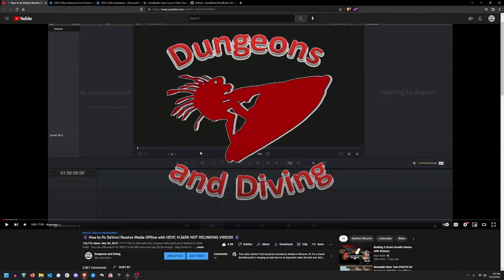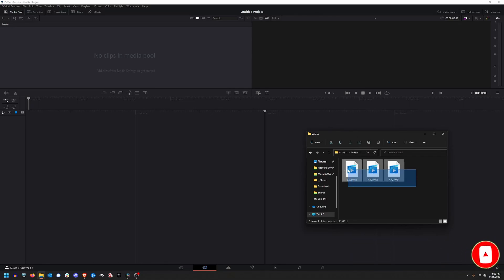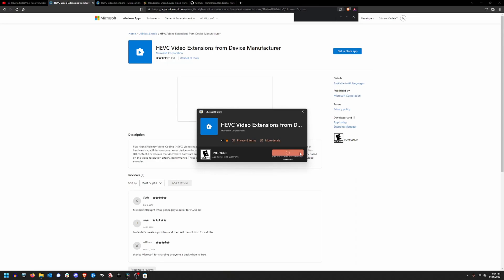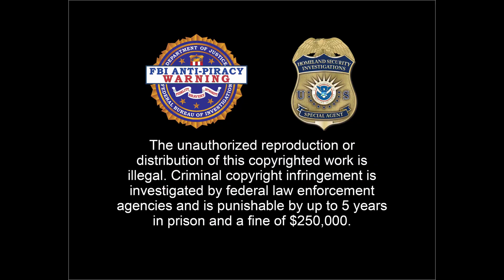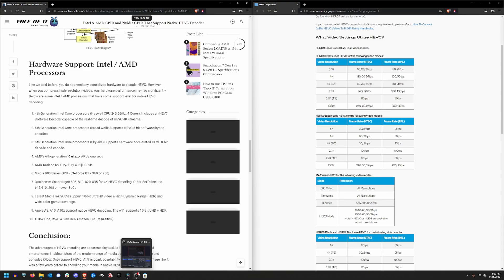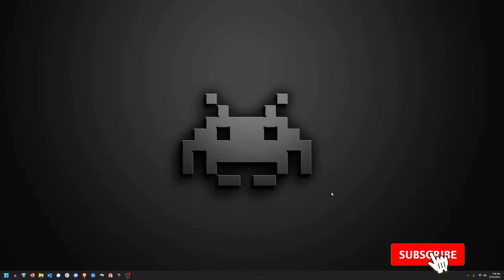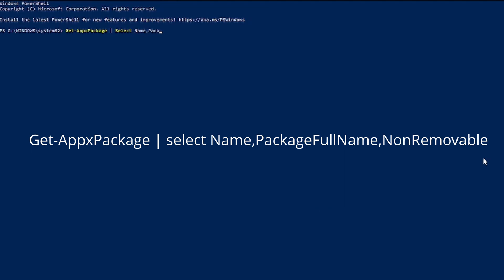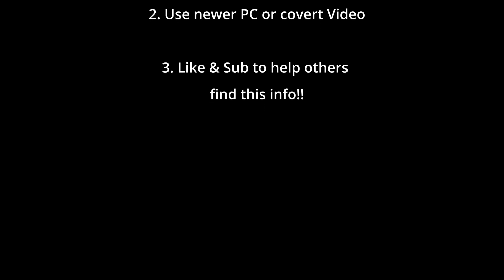🎬How to fix HEVC/H.265 missing / DaVinci Resolve Media Offline in 2022.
Uninstall codec via PowerShell:
- Get-AppxPackage | select Name,PackageFullName,NonRemovable
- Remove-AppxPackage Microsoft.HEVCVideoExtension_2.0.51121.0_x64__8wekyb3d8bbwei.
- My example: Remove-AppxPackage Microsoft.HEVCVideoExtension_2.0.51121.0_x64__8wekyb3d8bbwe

Video Chapters:
Intro- 0:00
Problem Basics - 1:13
BEST SOLUTION - 2:02
Alternative #1 - 2:53
Alternative #-2 - 3:18
Why Alternative #2 is BAD - 4:06
Common Questions - 5:00
Convert with Handbrake - 6:04
Other possibilities - 6:29
How to uninstall HEVC- 7:11
Summary - 8:59